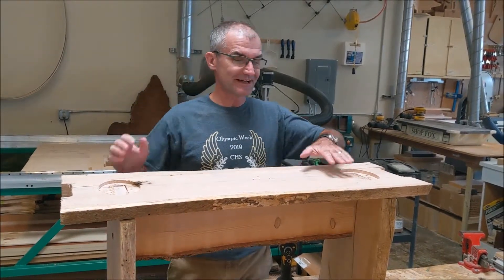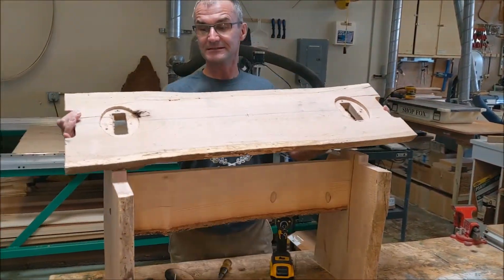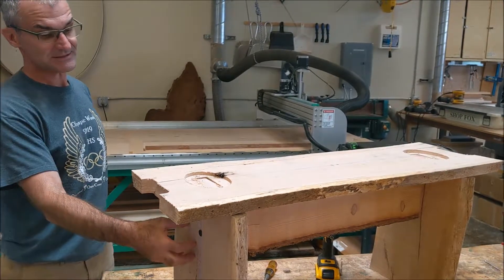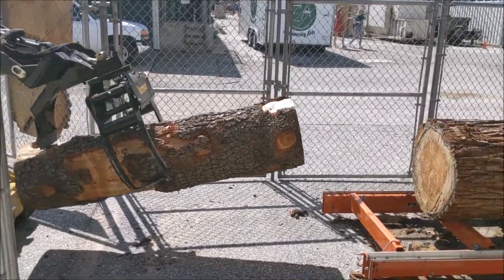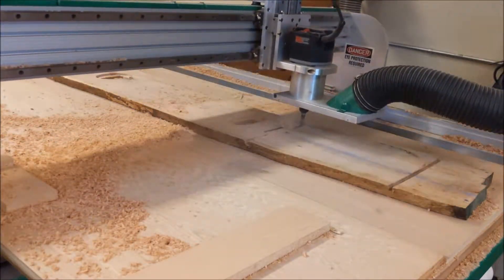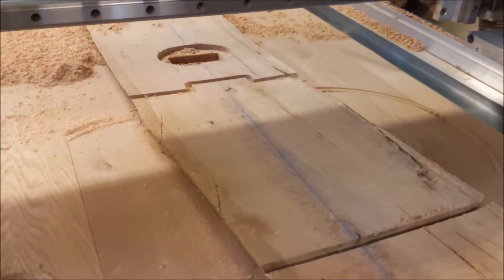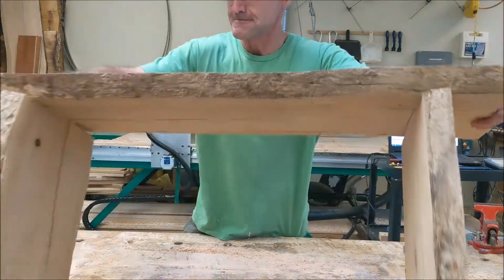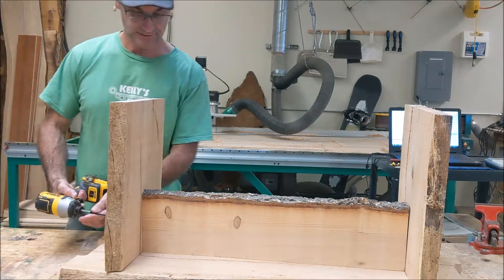Milling Logs and Making a Bench on the CNC, Flat Pack Furniture from Hand Milled Lumber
High school students transporting logs with the mini skid steer by Vermeer CTX 50, Milling lumber with the Wood Mizer LT 15 Wide, CNC done on a Forest Scientific 4' x 8' CNC Router. Bench build from milled lumber and one operation on the CNC router. Some of my favorite tools